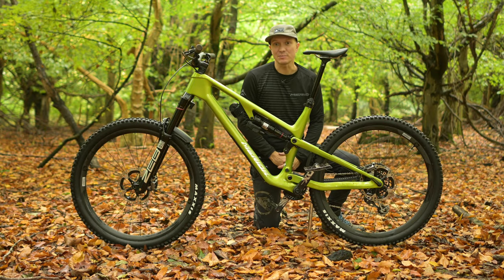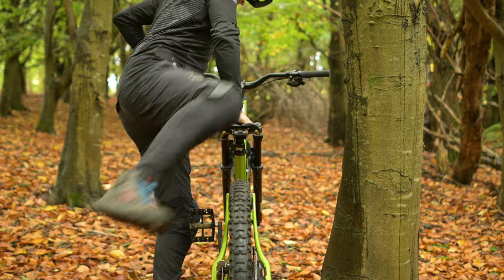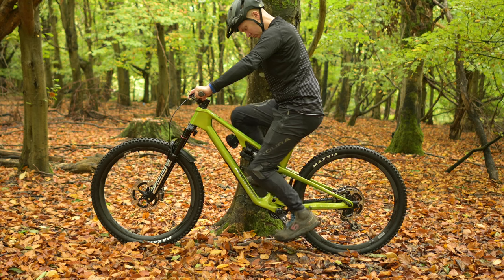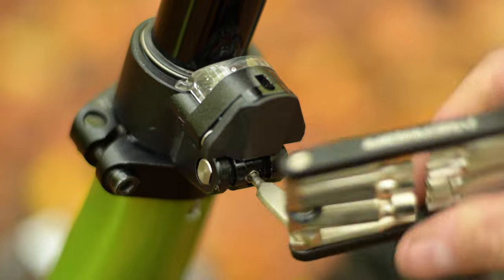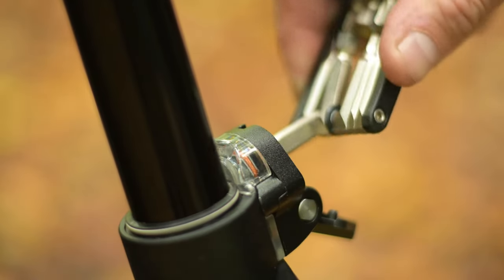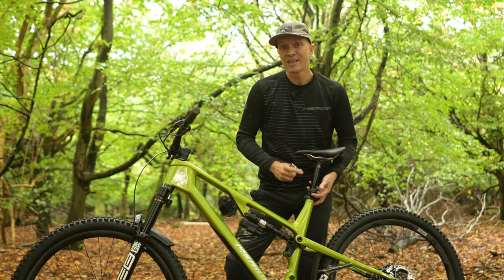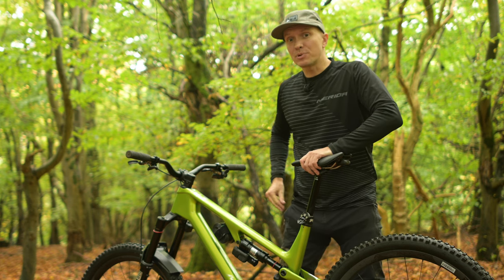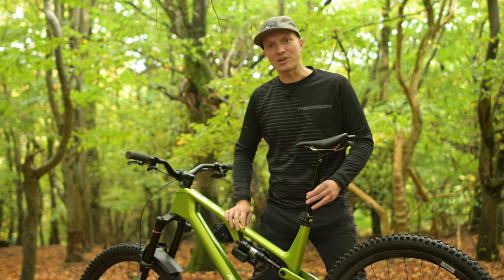How to adjust the MERIDA TEAM TR dropper post | 30-230 mm travel adjustable seat post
The MERIDA TEAM TR dropper seatpost allows you to adjust the amount of saddle drop anywhere from 230 mm to 30 mm. Combined with our AGILOMETER sizing system, it means that you can get the maximum dropper post saddle, regardless of which frame size you use. It's simple and quick to adjust but it's important to follow this procedure when adjusting the travel.

To find out more about our AGILOMETER sizing system and the new ONE-FORTY and ONE-SIXTY this post is used on, head to the micro pages below: